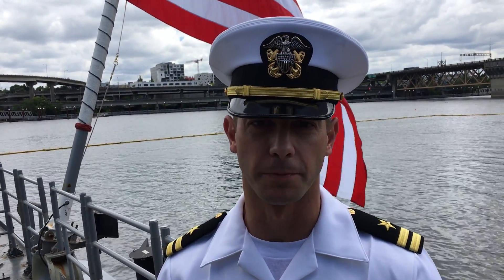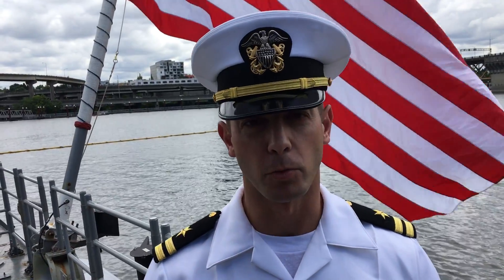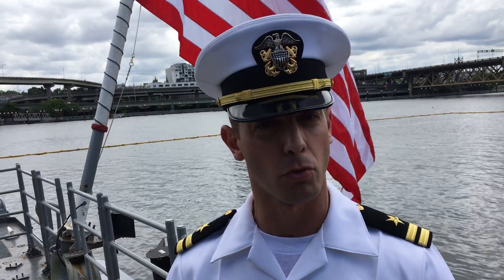USS Bunker Hill (CG 52) Interview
LT Scott Knutton, chief engineer (CHENG) on USS Bunker Hill, describes his ship’s energy efficiency and environmental systems.